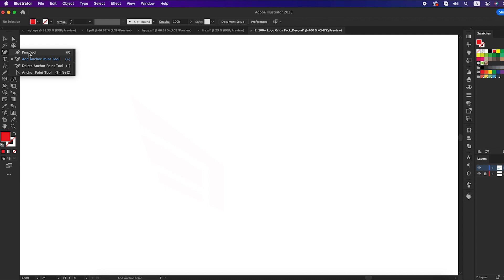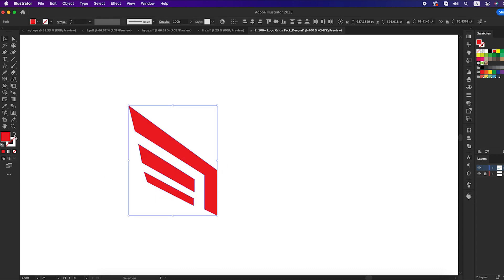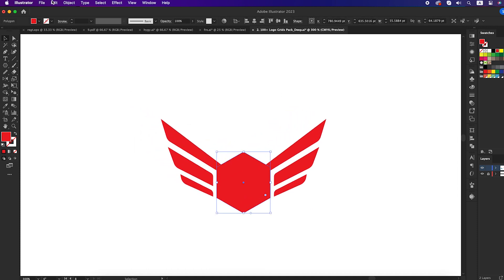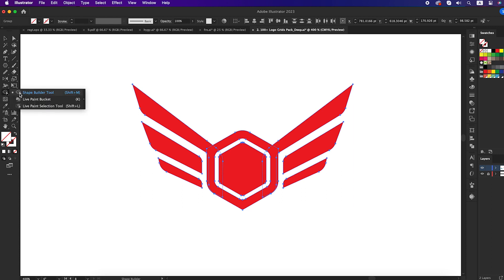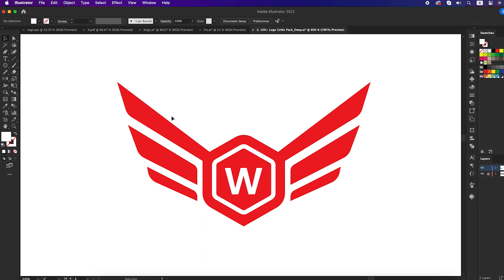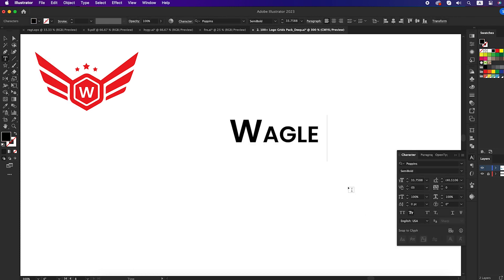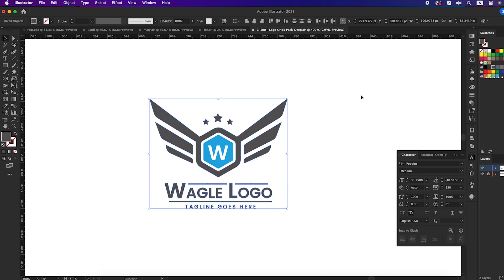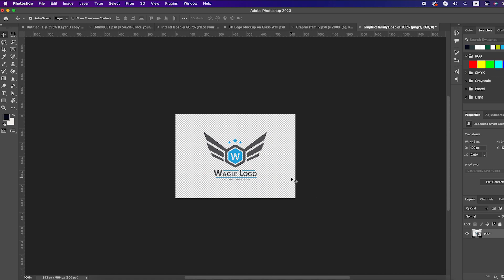Simple Logo Design Tutorial in Illustrator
Hello everyone ,

In this series you will learn :
How to Design a Unique Circular Grid | Logo Design Tutorial
How to Design a Logo - From Sketch to Finish
Modern Logo Design in Illustrator Tutorial
How To Design a letter logo in any shape
How to design a logo with golden Ratio
Logo Design Process From Sketch to Finish
How to design a Letter logo with Grid
How to design a logo with Grid method
Modern Logo Design Tutorial
Modern logo design etc.